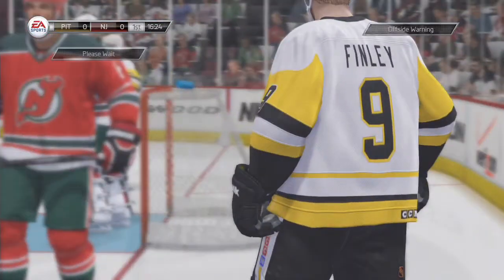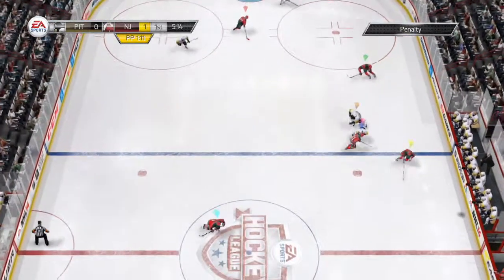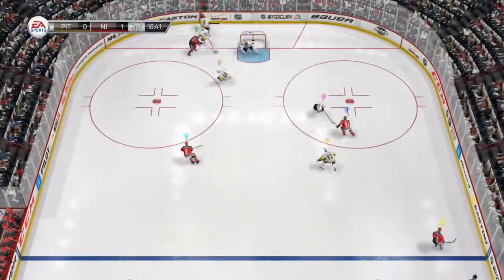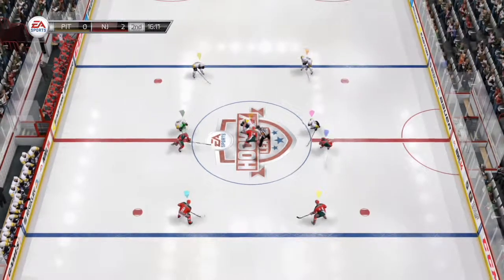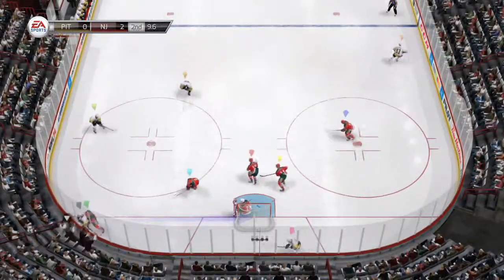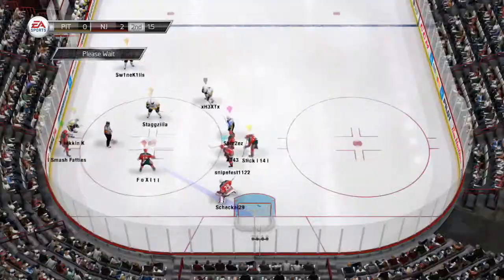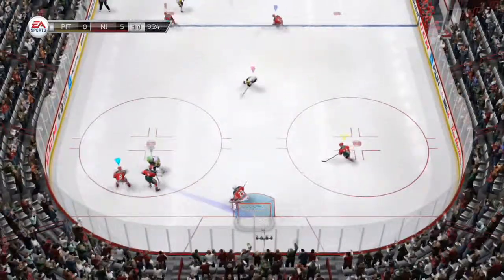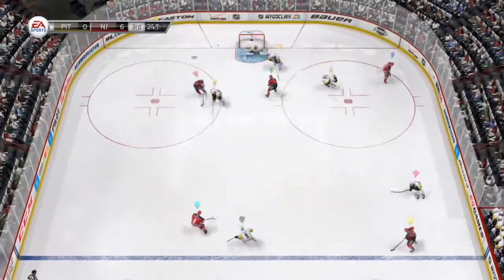LGHL S16: Round 1 Game 2 - Pittsburgh vs New Jersey